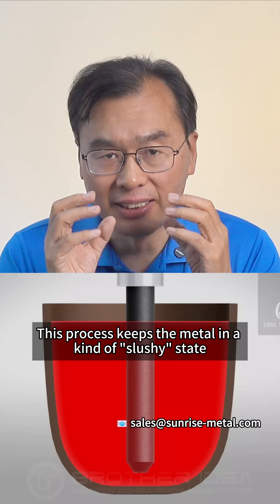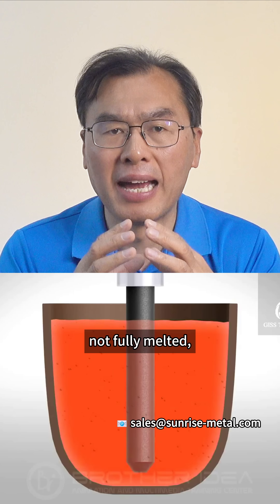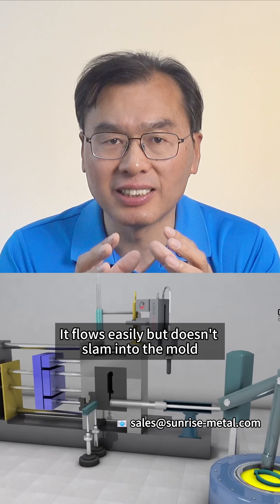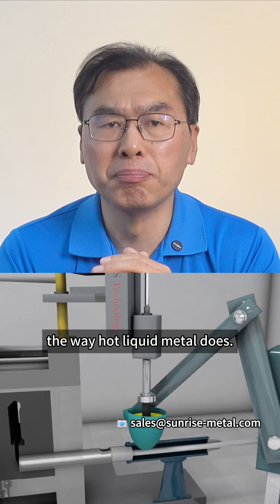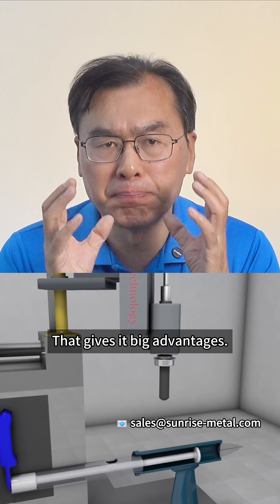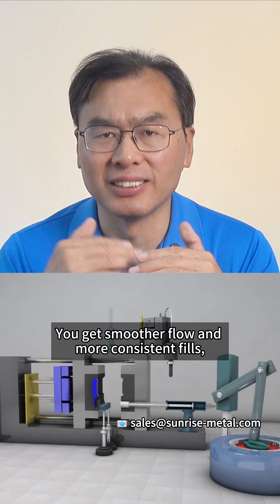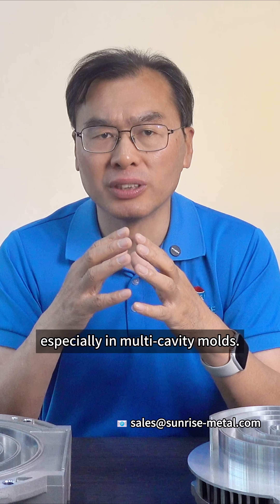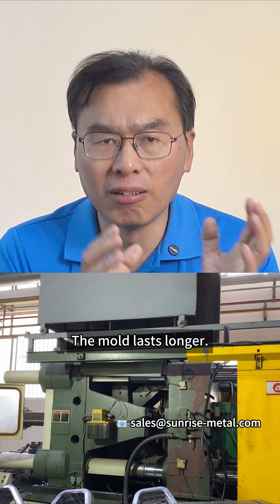Tired of Gas Porosity and High Costs? Semi-Solid Casting Fixes That.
Still machining away time on lightweight parts? There's a smarter way.

At Sunrise, we use semi-solid die casting to deliver smoother flow, fewer weld lines, and near-net shape parts — without the turbulence and trapped gas of conventional casting.

It's ideal for robot shells, small brackets, and other compact, precision-critical parts, especially when cost, mold life, and automation matter.

About Sunrise Metal:
1-stop aluminum die casting manufacturer
4 dedicated facilities, 182 skilled professionals, MAKINO & Carl Zeiss CMM equipment